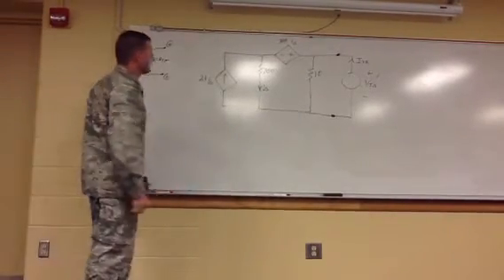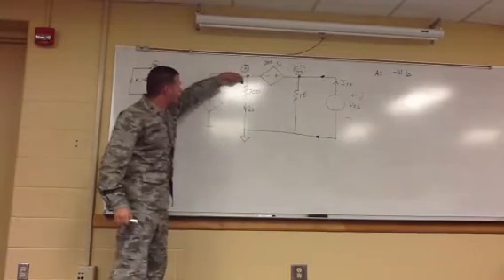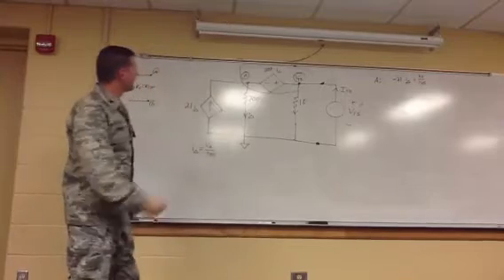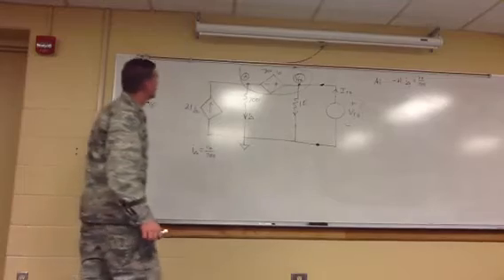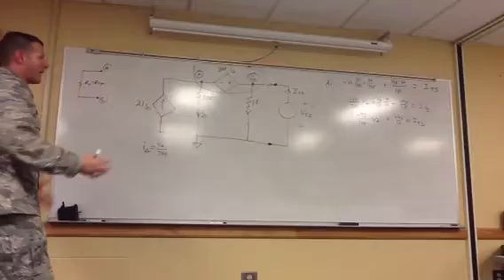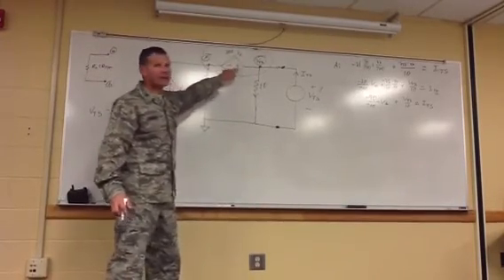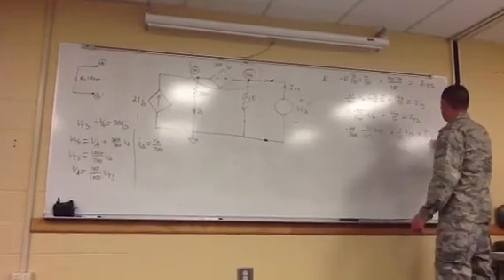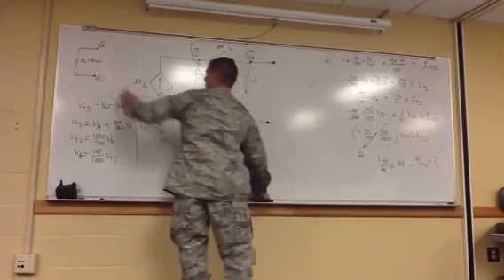301 study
Exam for tomarrow